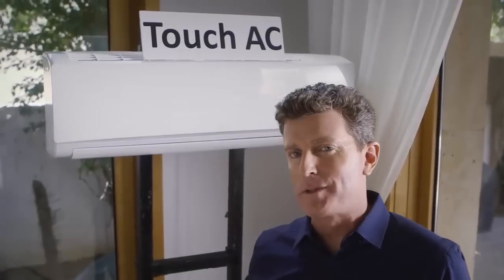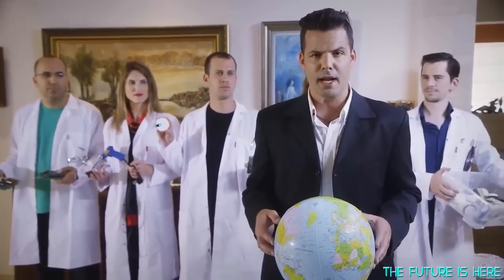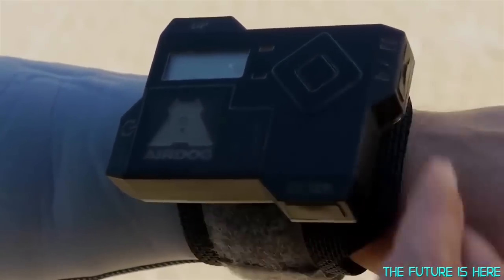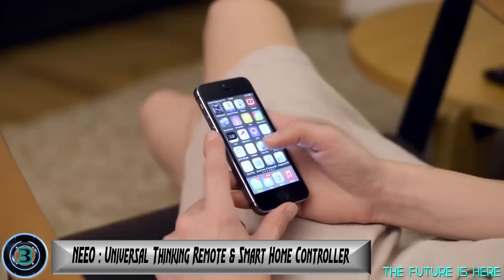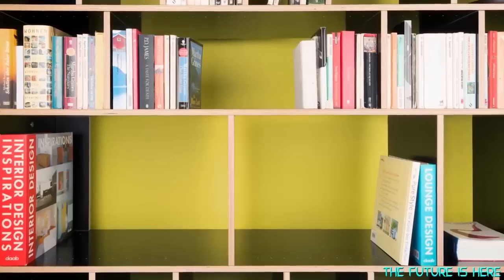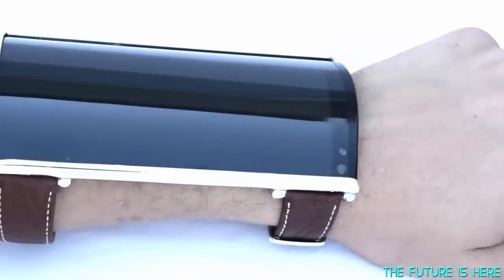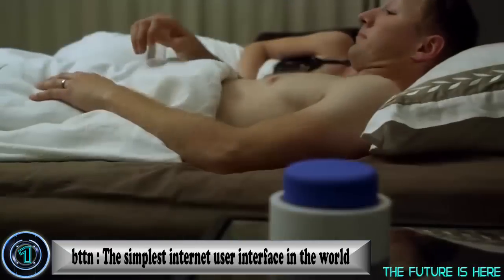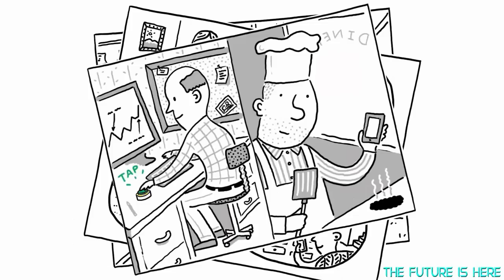TOP 5 New Tech Inventions You Won't Believe Actually Exist